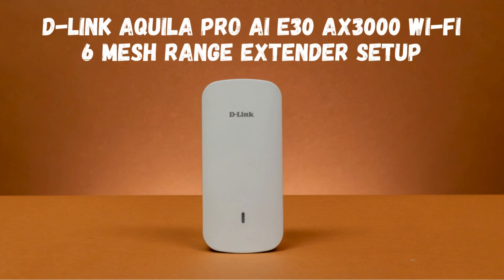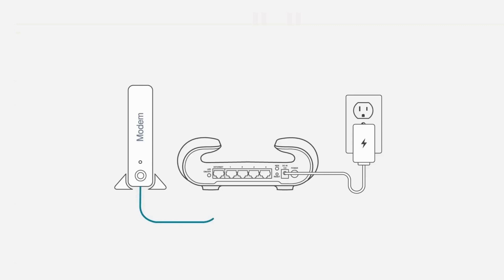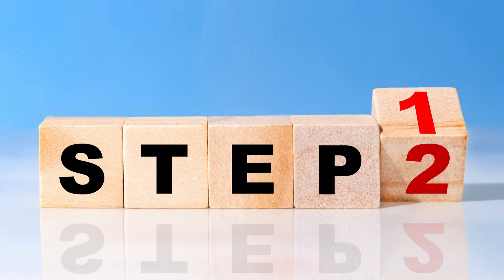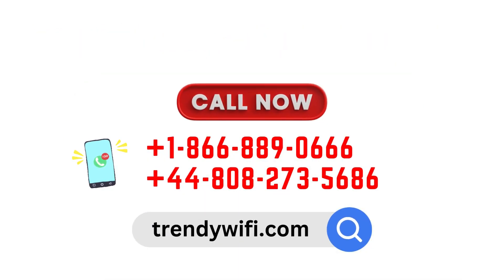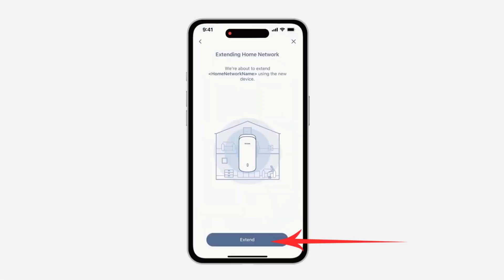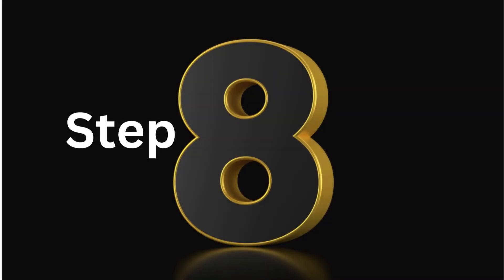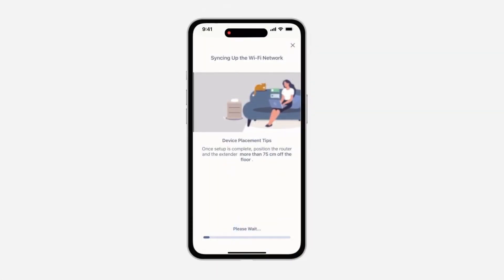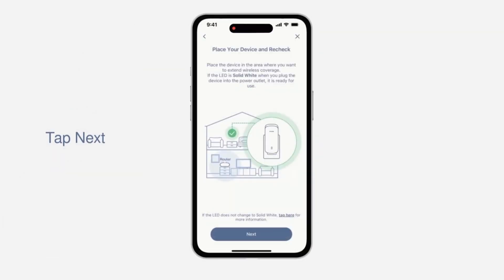D-Link Aquila Pro AI E30 AX3000 Wi-Fi 6 Mesh Range Extender Setup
In this video, we walk you through the setup of the D-Link Aquila Pro AI E30 AX3000 Wi-Fi 6 Mesh Range Extender. If you're looking to boost your Wi-Fi coverage and enjoy seamless internet connectivity throughout your home or office, this is the perfect solution for you!

Join us as we demonstrate step-by-step how to install and configure this advanced range extender, featuring AI-driven technology for optimal performance. We’ll cover everything from unboxing the device to connecting it to your existing network, ensuring you get the most out of your Wi-Fi 6 capabilities.

Whether you're a tech novice or a seasoned pro, our easy-to-follow instructions will help you enhance your internet experience without any hassle.

Topics Covered:
- Unboxing the D-Link Aquila Pro AI E30
- Initial setup process
- Connecting to your existing Wi-Fi network
- Configuring settings for optimal performance

Get ready to enjoy faster speeds and expanded coverage with the D-Link Aquila Pro AI E30!